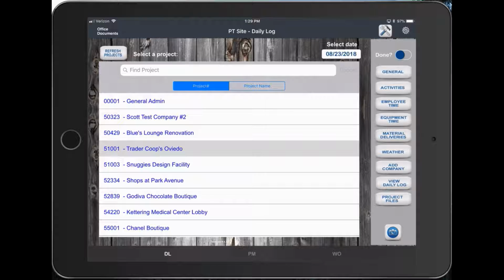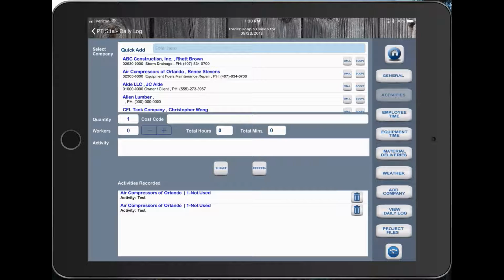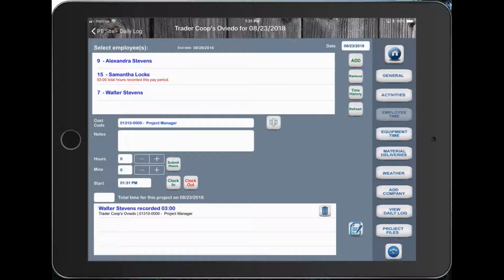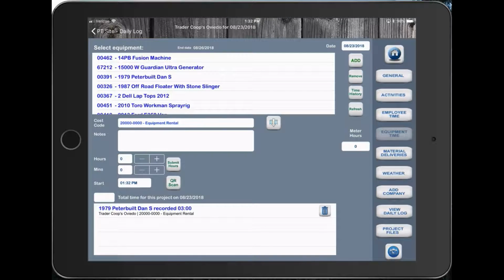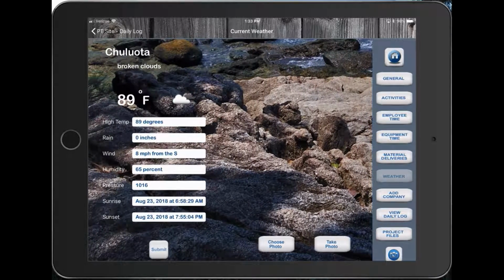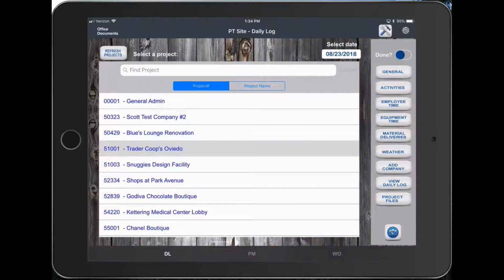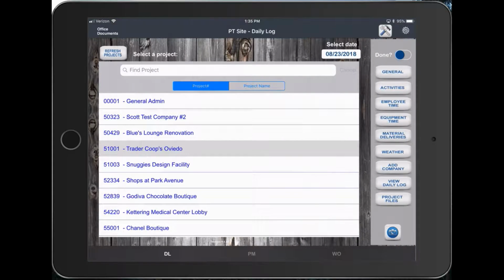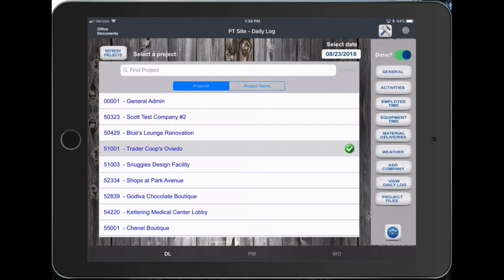Power Tools - PT Site Mobile App (Time Sheets / Daily log...)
The Daily Log / Time app has entry for timesheets,  equipment time, field work orders, general items, activities, materials delivered, live weather capture, drawing log, office documents, address book and photo management.  Items entered in the app integrate with JCPM (Job Cost/Project Management), Payroll, Equipment and Work Orders to improve communication between the field and office.